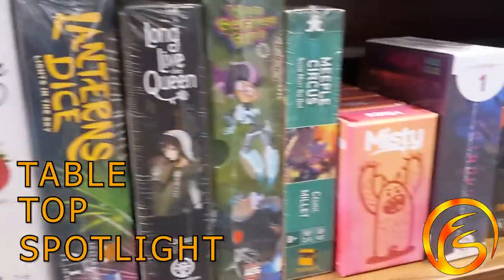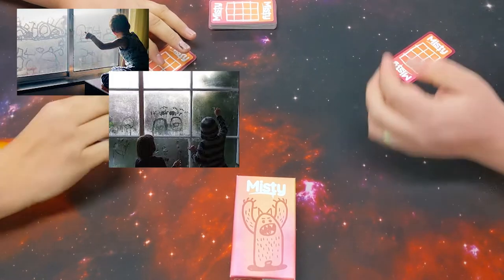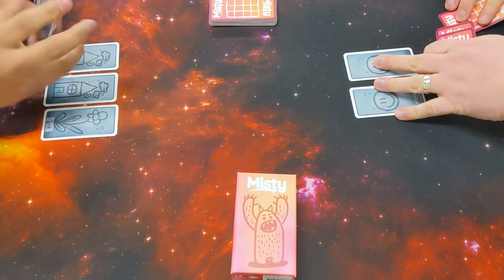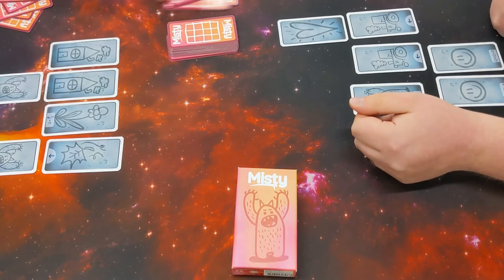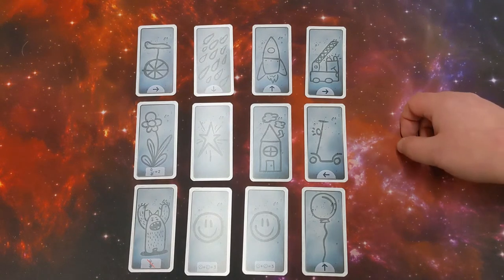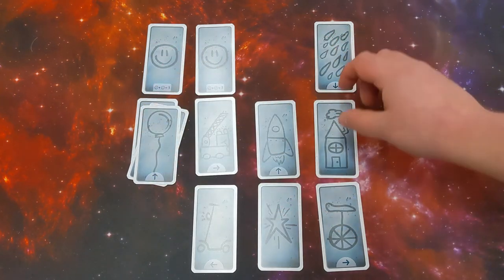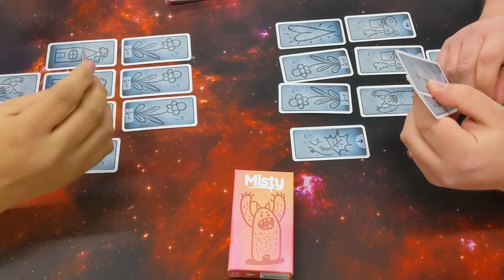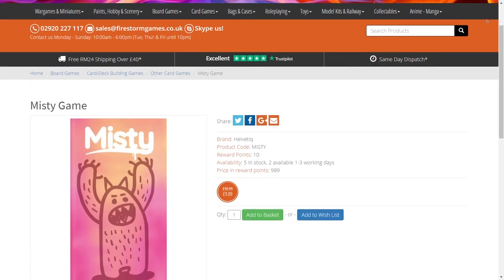Misty (Helvetiq) - Tabletop Spotlight (20 Minutes or Less)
It was a dark and stormy afternoon… The rain is streaming down the windows and fog is slowly covering the glass. While you’re doodling on the window, your drawings suddenly come to life: trucks are moving, rockets are soaring, leaves are falling. Watch out, a flower-eating monster is lurking nearby… Welcome to Misty!